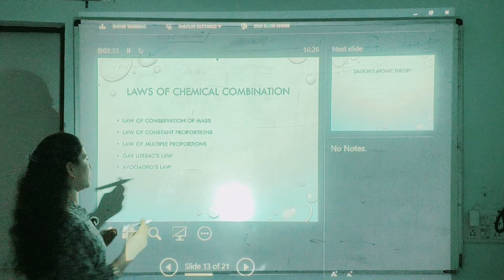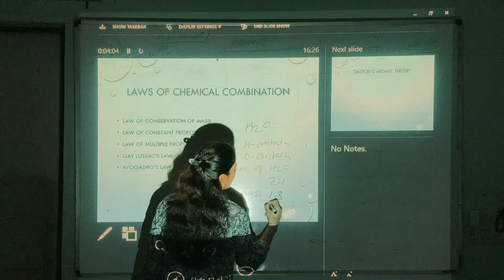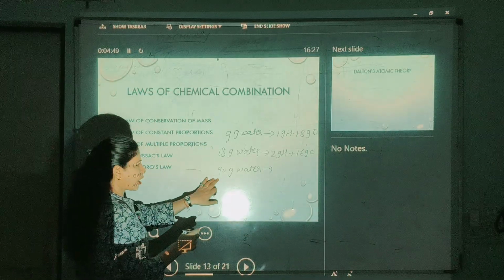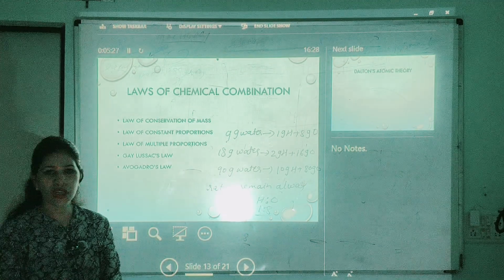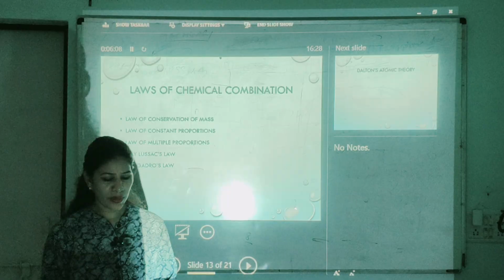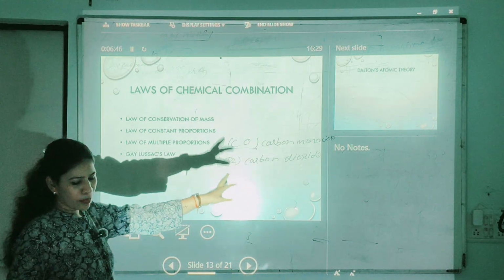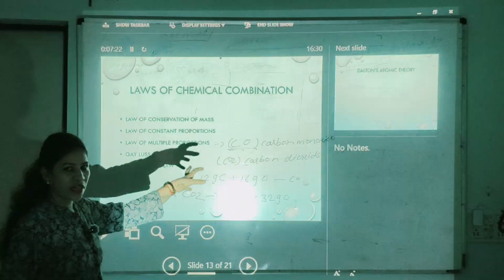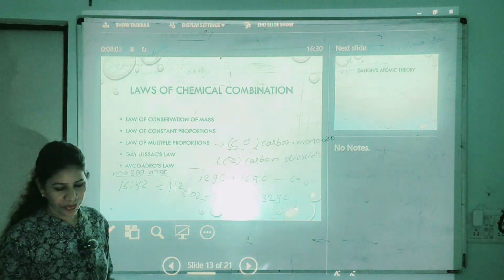Class 11th chemistry chapter 1 CBSE. Law of constant proportions and law of multiple proportions.